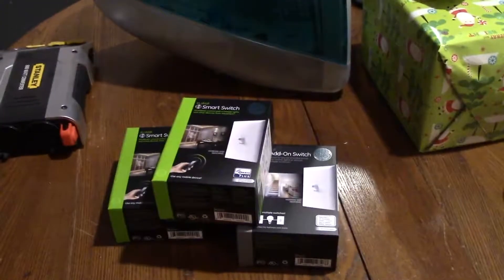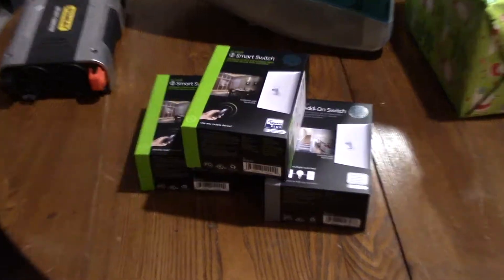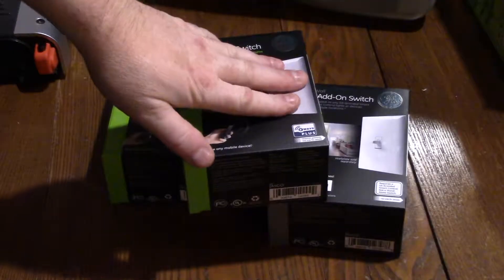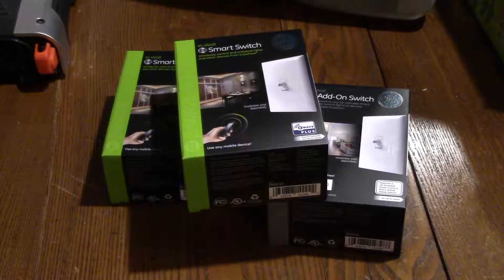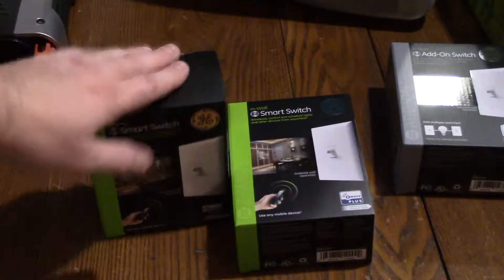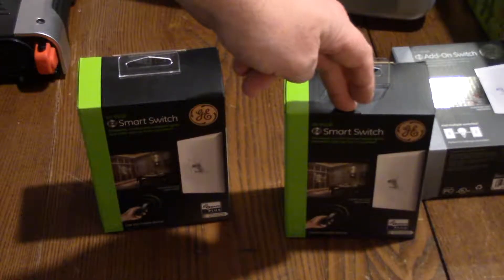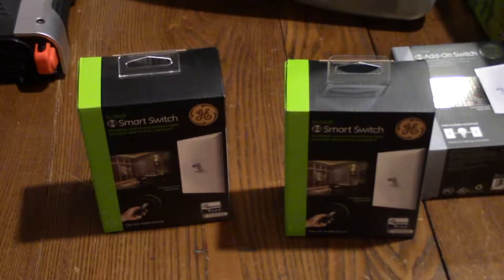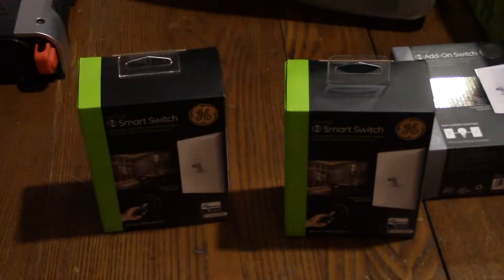How to install a smart switch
step by step on how to install a GE smartswitch Z-wave 3 wire adding a neutral with the included jumper. and linking it to your wink or google home